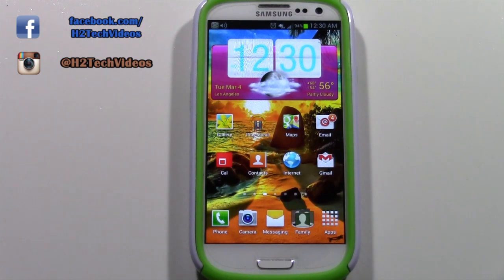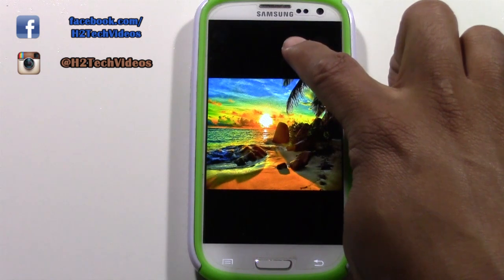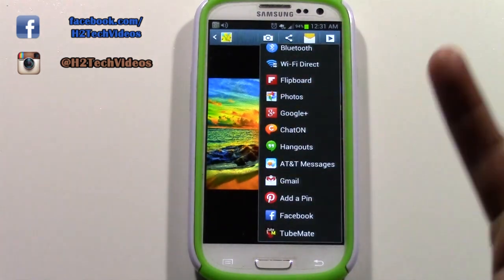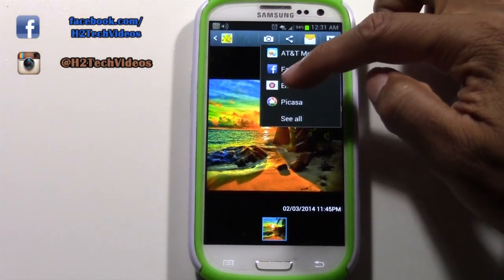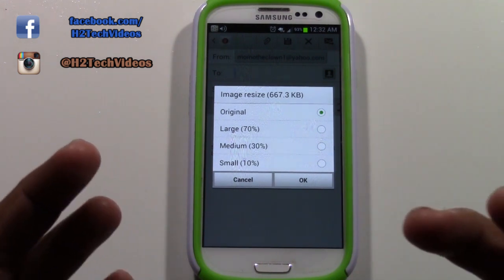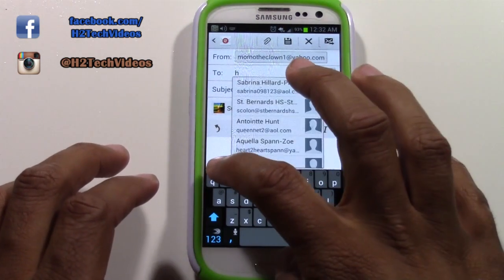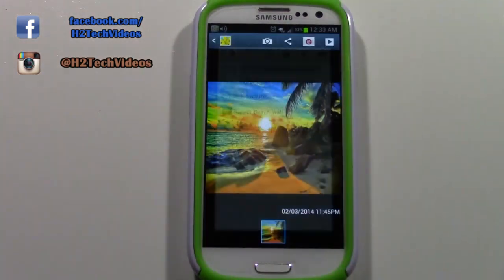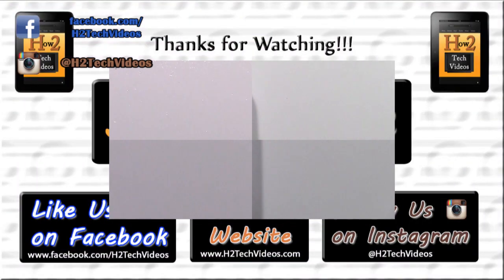Galaxy S3 - How to Email a Picture (From the Phone)​​​ | H2TechVideos​​​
Galaxy S3 - How to Email a Picture From the Phone